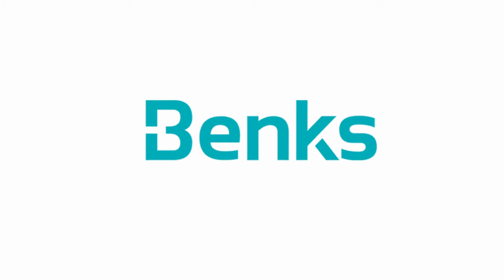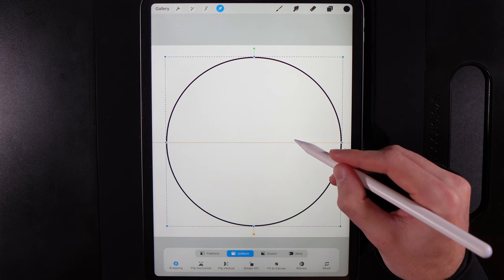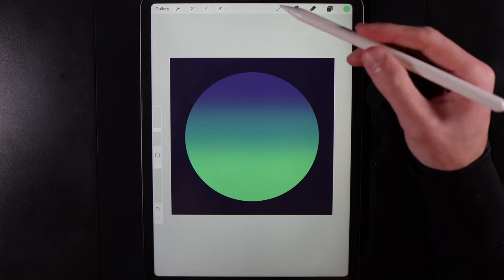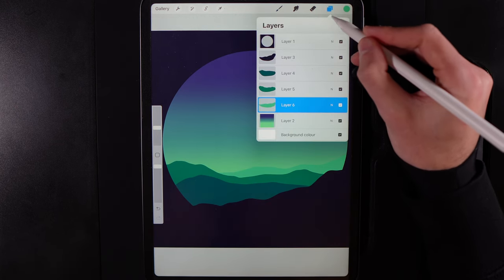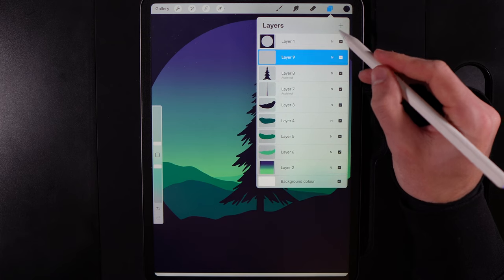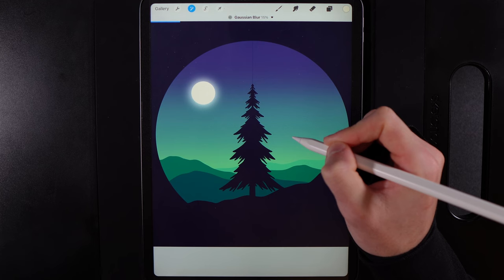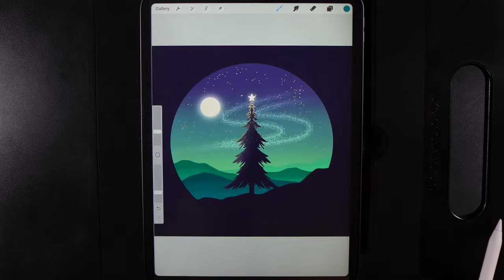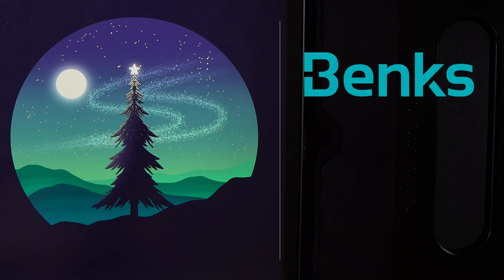Christmas Tree perfect for beginners - Procreate tutorial 161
⬇️  REQUIREMENTS ⬇️
All requirements are attached to the post below and are completely FREE.